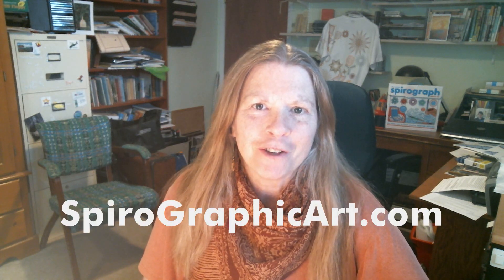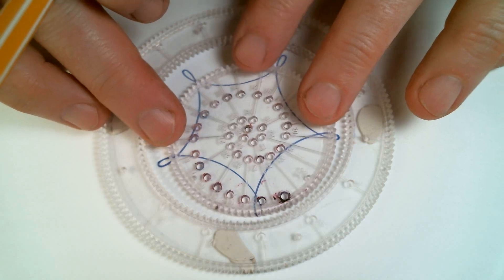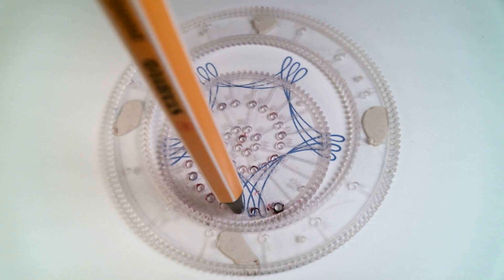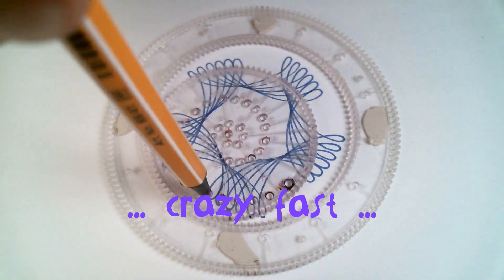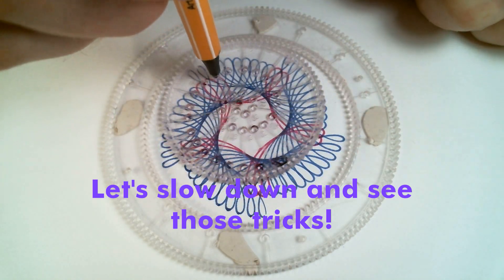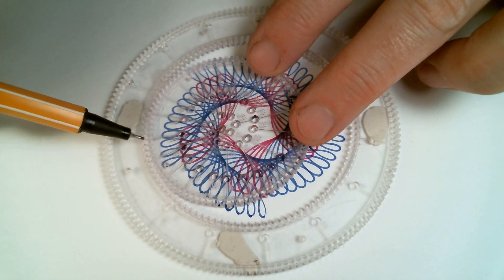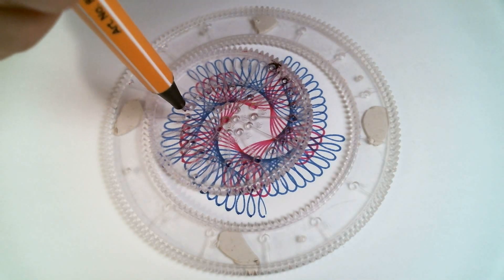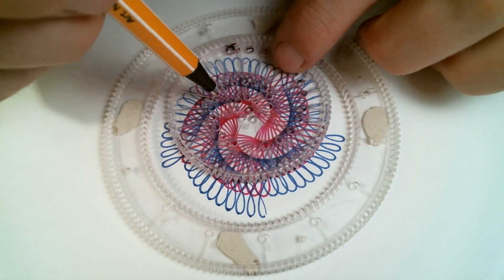How To Spirograph: Pinwheel with ring 105, wheel 84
Demonstration of a pinwheel design made by drawing a pattern with each hole in sequence, offsetting by two teeth each time.
Level: Intermediate.